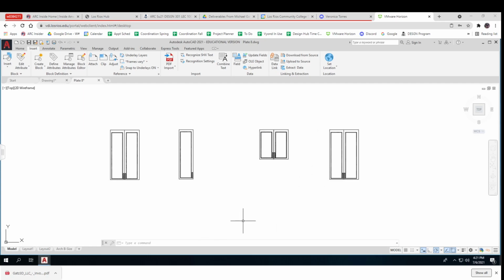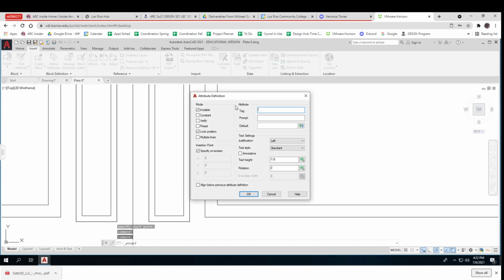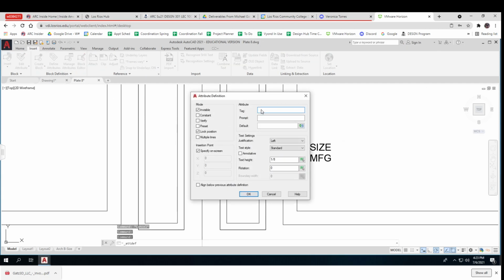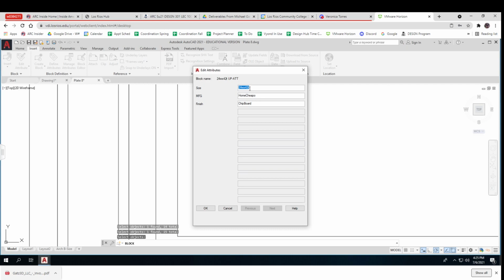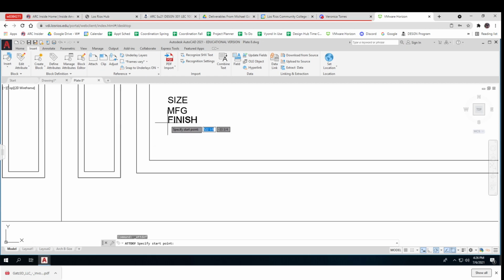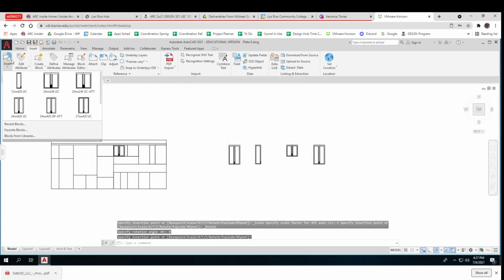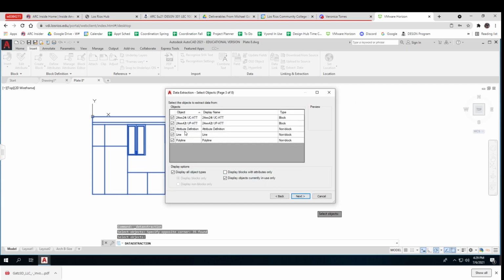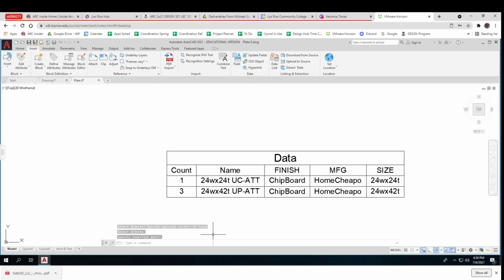301 Week 5 Attribute Blocks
301 Week 5   Attribute Blocks